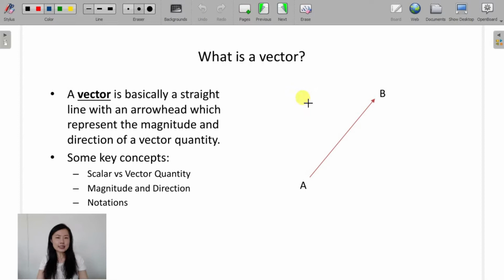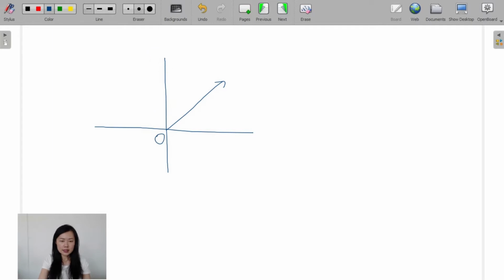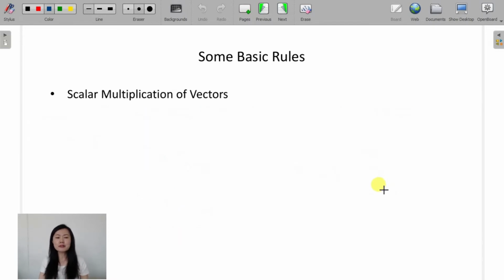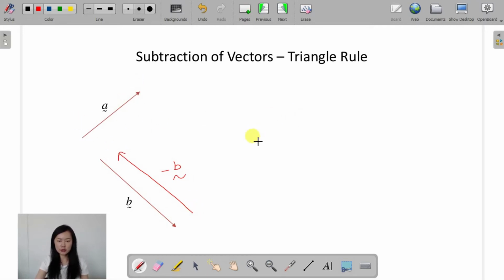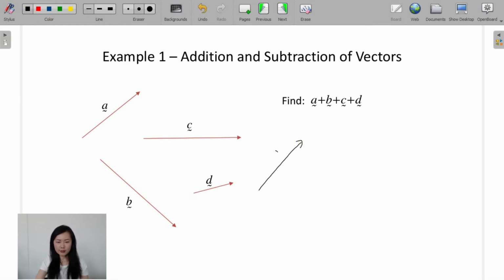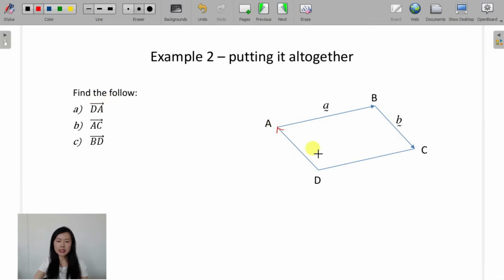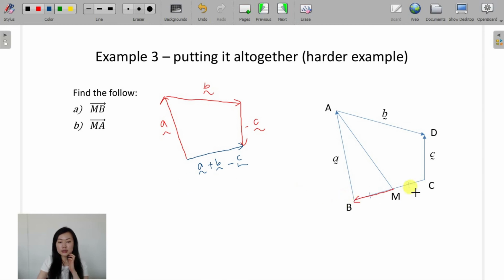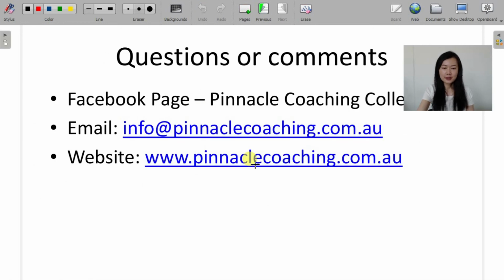Vectors in Two Dimensions Part 1 – Addition and Subtraction of Vectors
In this video, I will introduce the basics of working with vectors in two dimensions in the Extension 1 Maths (3U) course. Examples include:
• Addition and subtraction of vectors – head to tail addition and the parallelogram rule
• How to determine what the vector represent having regard to geometric relationships

As this is the first year implementation of the new Maths syllabus in NSW for 2020 HSC students, I have created this “Study with Me” series to help students prepare for the upcoming HSC Assessments. I will cover selected topics students tend to struggle with across the Advanced Mathematics (2U) course and the Extension 1 Mathematics course (3U).

This is relevant for Year 12 students preparing for HSC Mathematics and HSC Maths Extension 1 for 2020 and onwards.